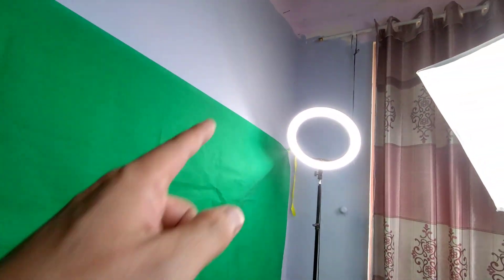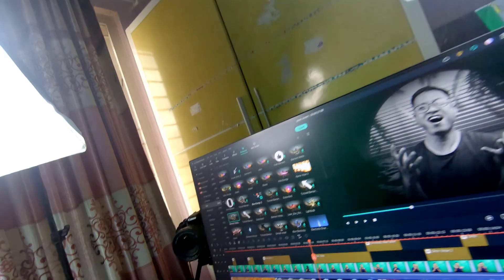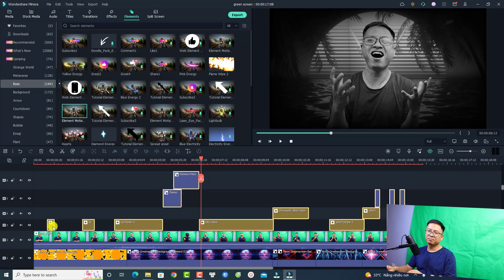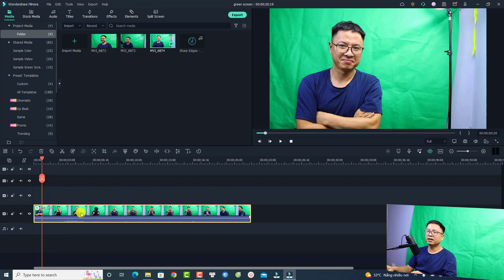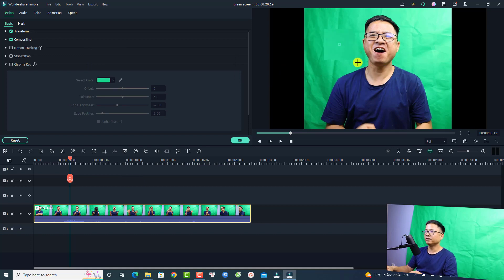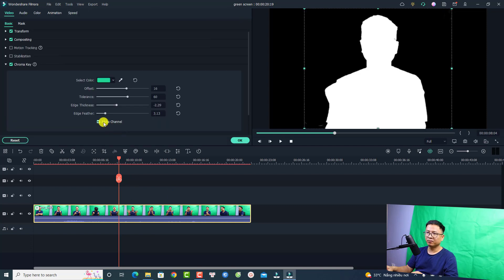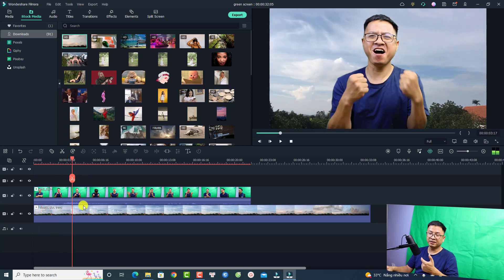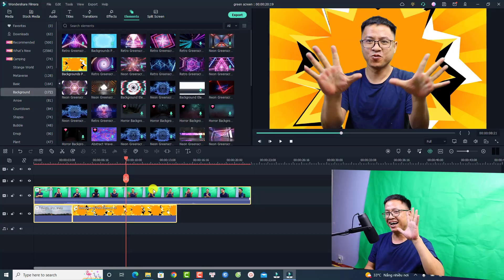DIY HOME Green Screen Setup and How to Edit Video in Filmora 11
This video shows you how I setup and film a green screen video at home as well as how to edit green screen video in Filmora 11.